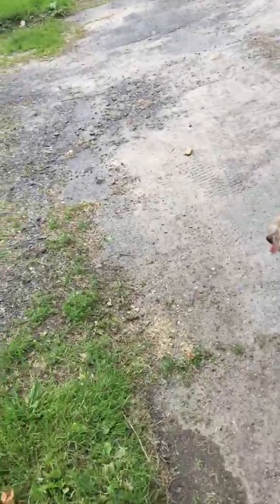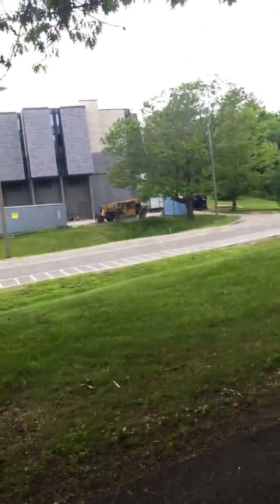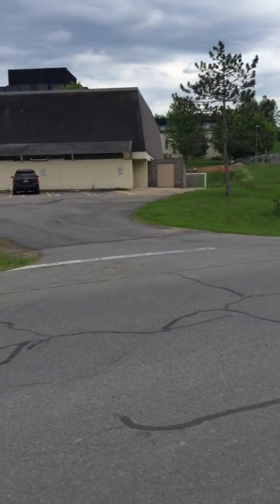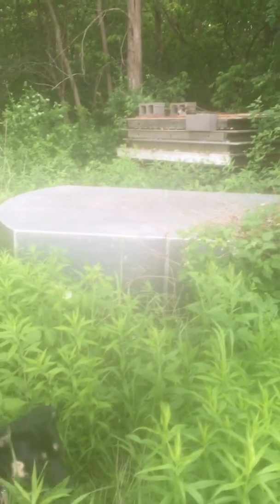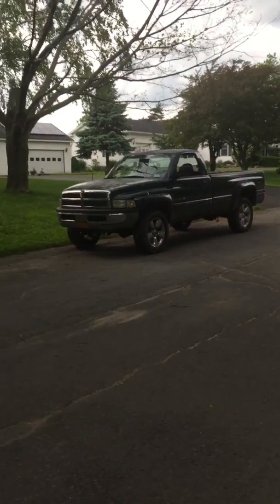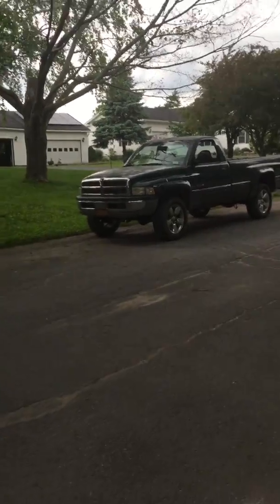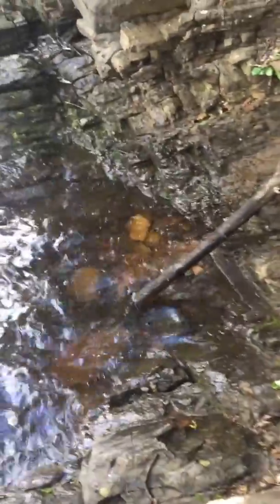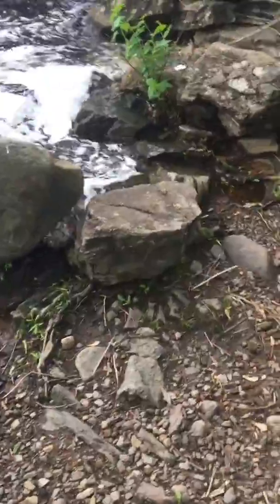nature is my gym